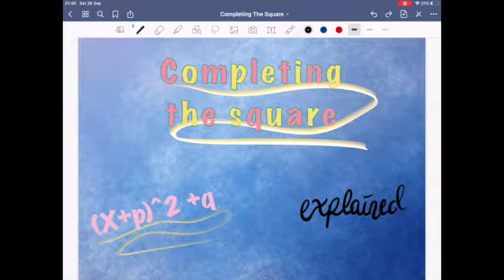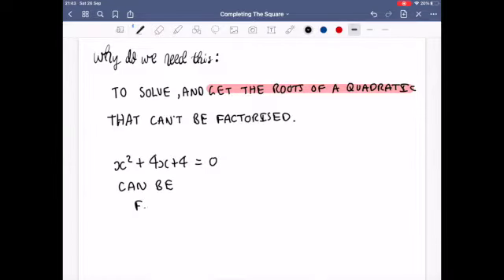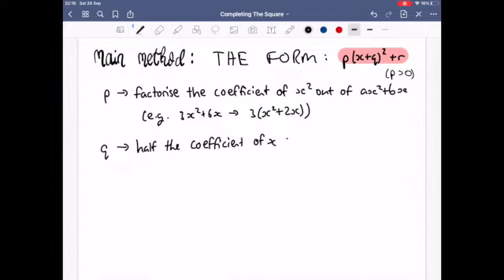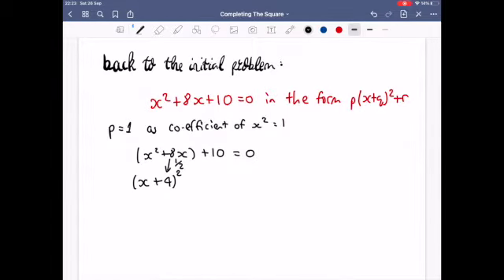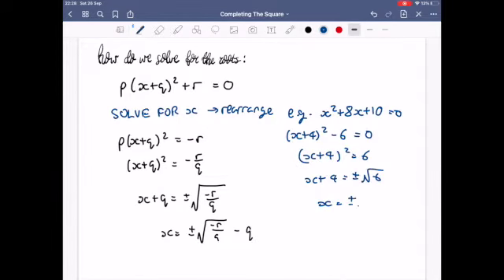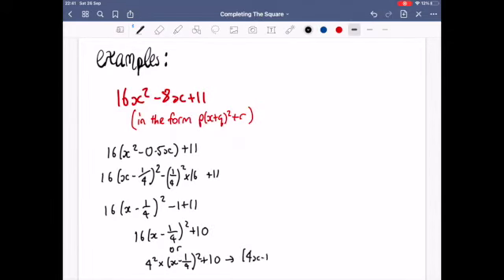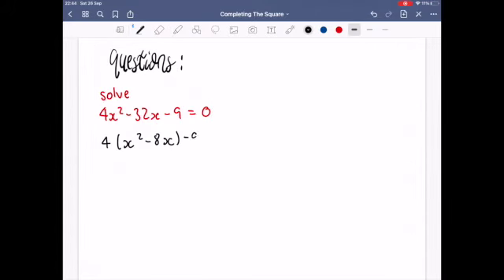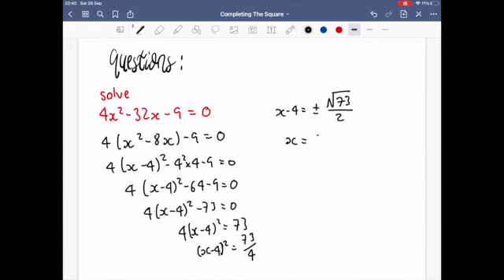Completing the Square | Solving Quadratics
This video explains how to solve quadratics that can't be simplified without using the quadratic formula: 'completing the square'.

learnquick 2020